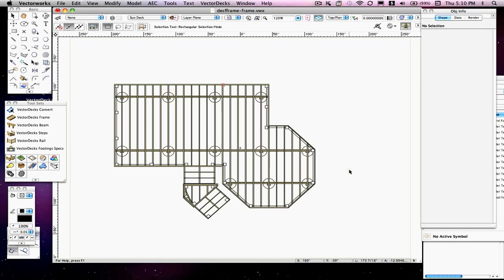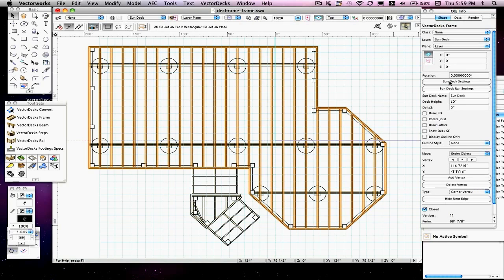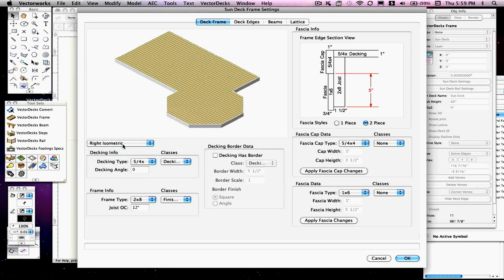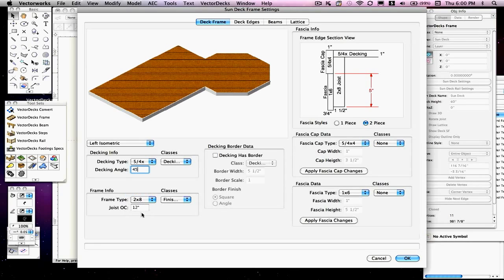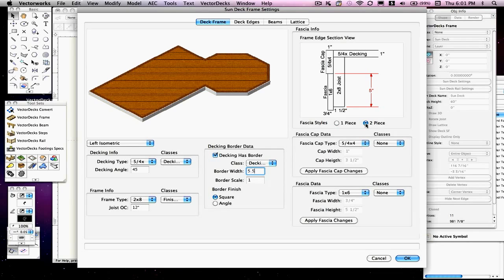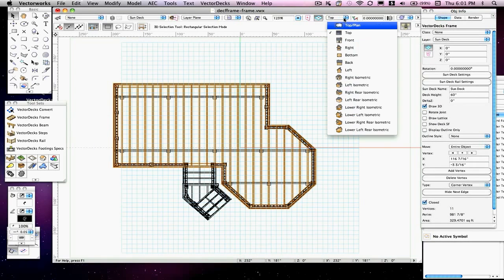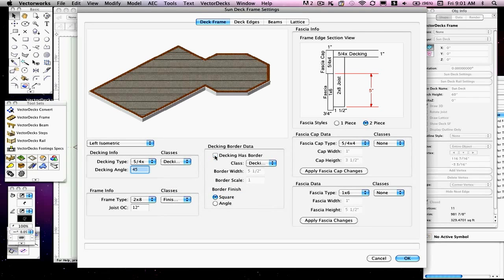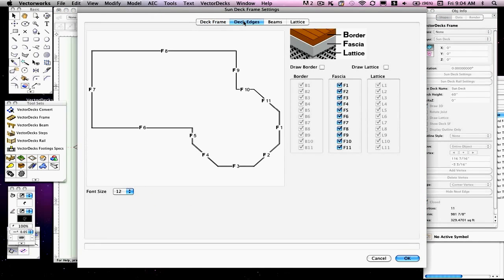VectorDecks Frame Settings, Frame Tutorial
Learn how to use VectorDecks Frame Tool - Basic Frame Dialog Options.  More info and videos on our